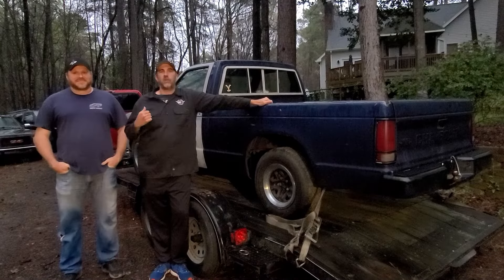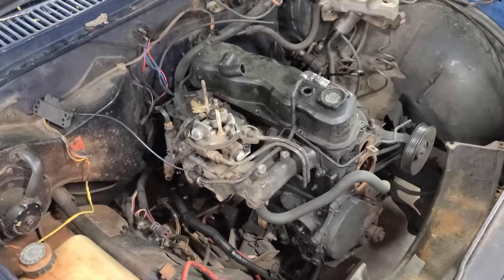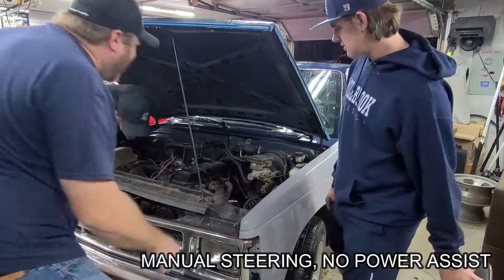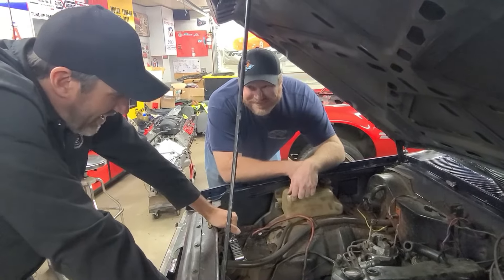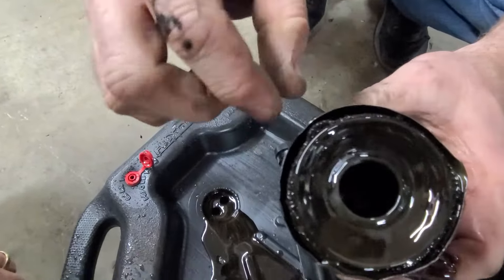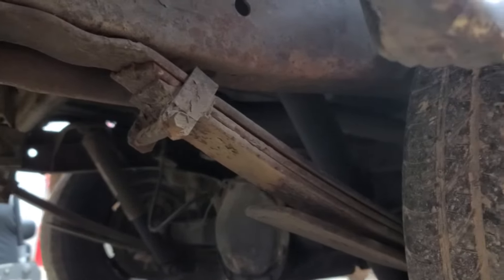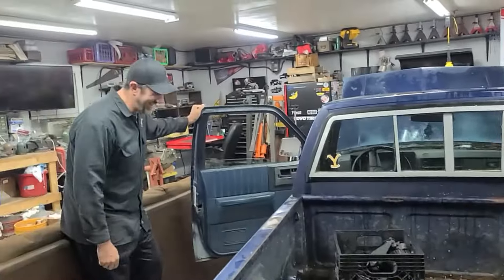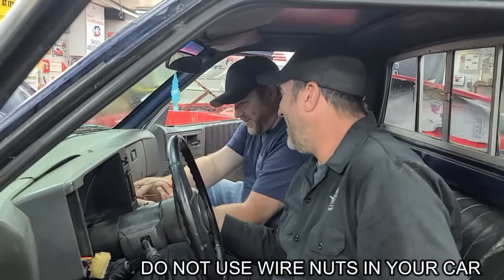The Midnight Mechanic $500 Challenge - Episode 2 - The Evaluation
The $500 Challenge 1988 S10! Watch us evaluate what this thing needs so we can start budgeting out our $500 in parts!

Can we get it road worthy for $500? Can we sell it and make at least a $500 profit?